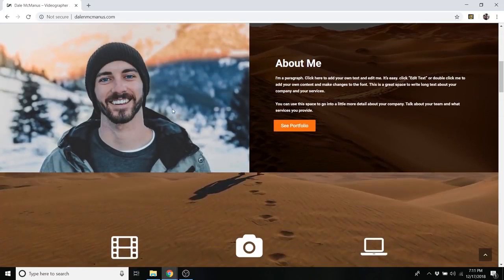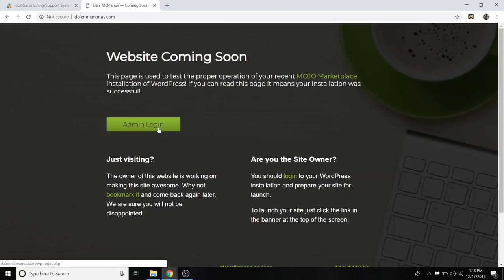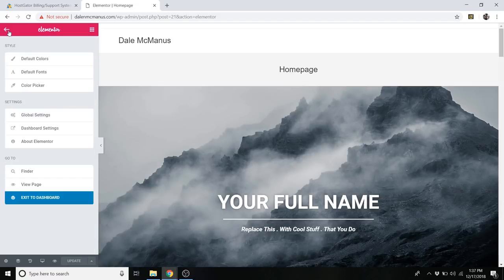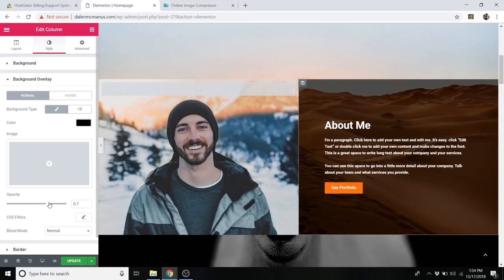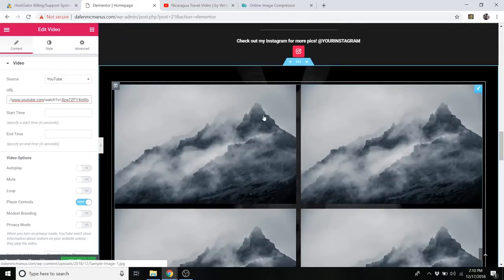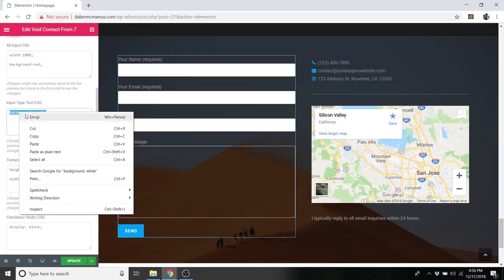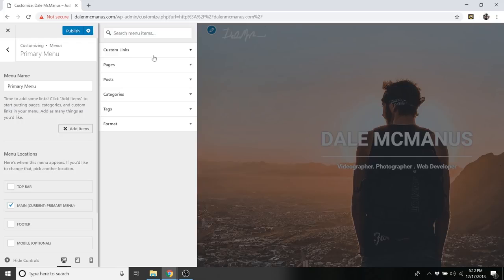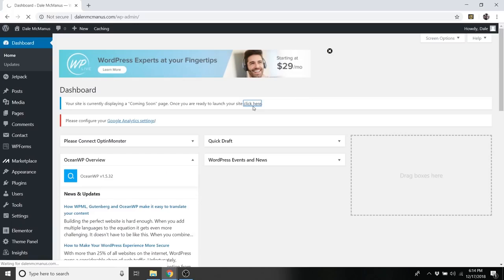How to Create a Personal Portfolio Website 2019